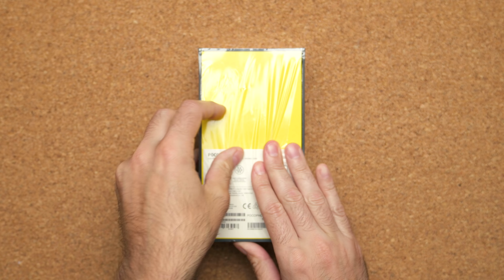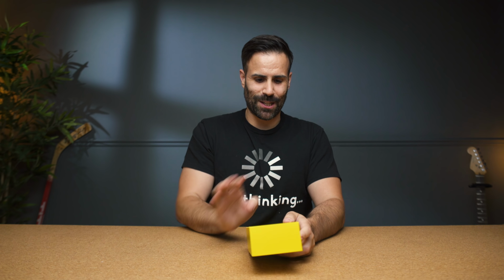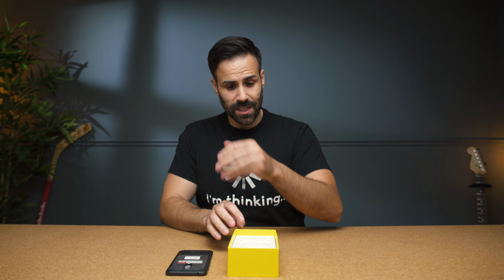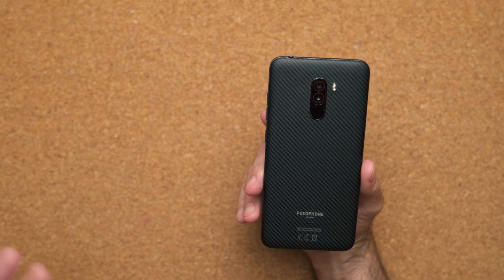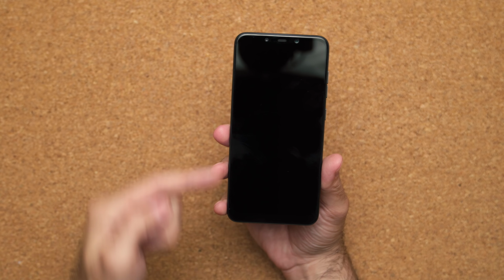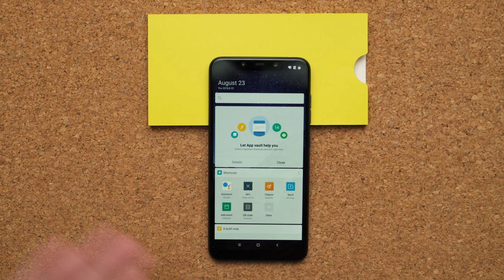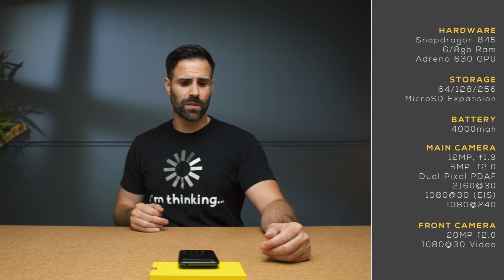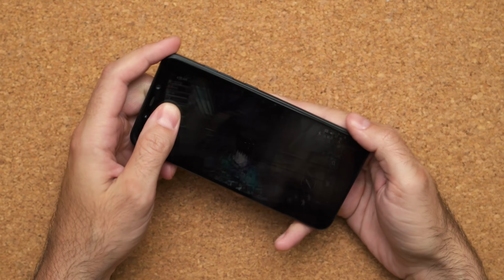Pocophone F1 - The REAL Flagship Killer!?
The Pocophone F1 by Xiaomi is a $300 smartphone that packs the same specs as the most expensive Android phones on the market! It comes with a Snapdragon 845, 6 GB of RAM and is liquid cooled! Watch the video for the full unboxing and first impressions.

Livestream on YouTube every Friday at 4PM EST. Twitch livestream every Sunday at 9PM EST.

Poco F1 Launch